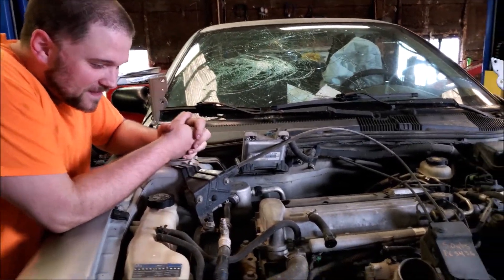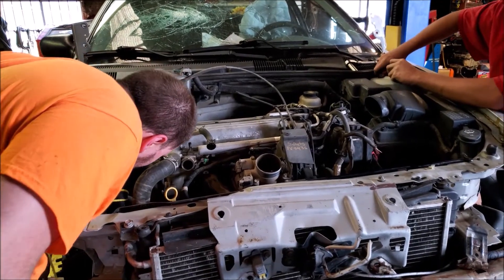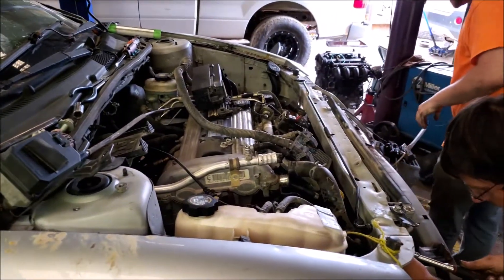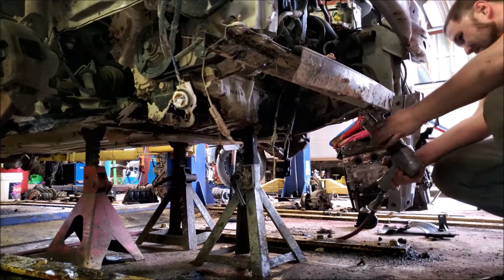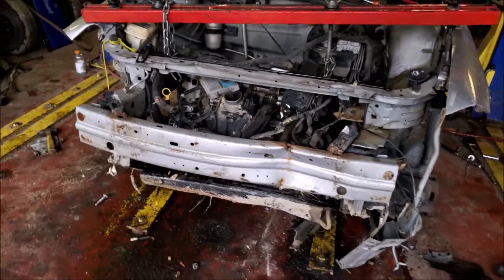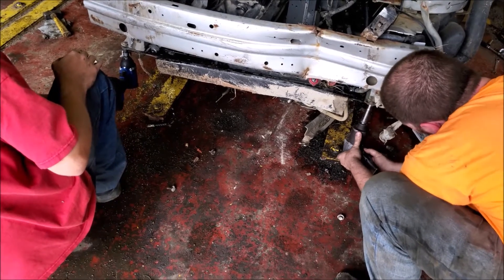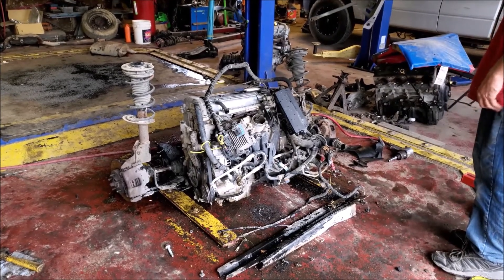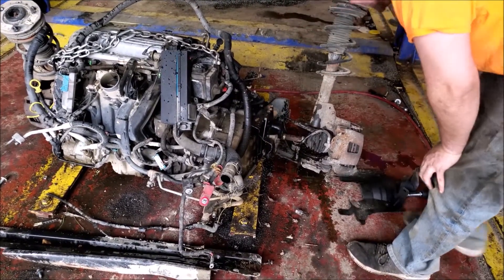Dual-engine Cavalier Build Ep.1, Removing The Donor Engine And Transmission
In this video we remove the engine and transmission from the donor car for the dual-engine Cavalier. Next we will be cutting out the trunk on the car that will be receiving this engine! It won't be long and the dual-engine Cavalier will be driving around on the street! All videos will be on this channel!